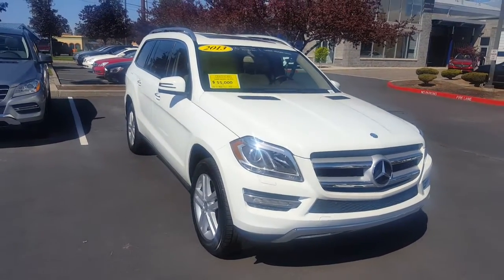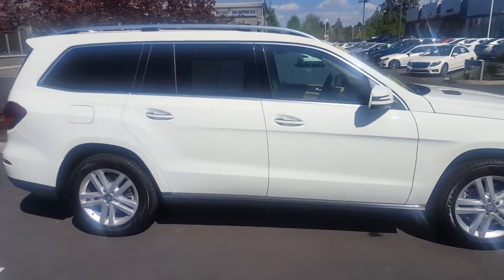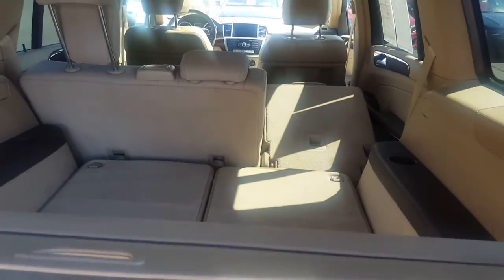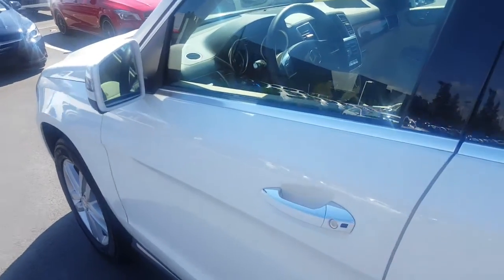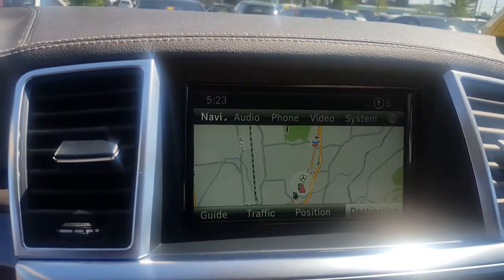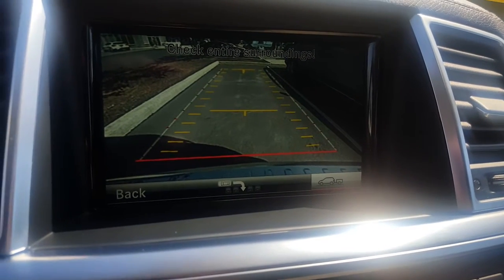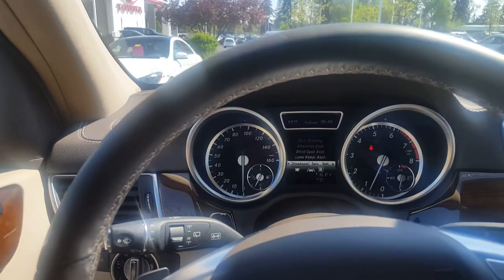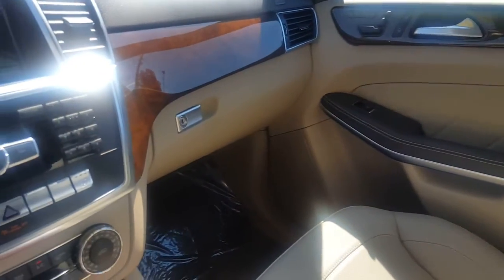2013 Mercedes-Benz GL450 4Matic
Certified Pre-owned extremely low miles